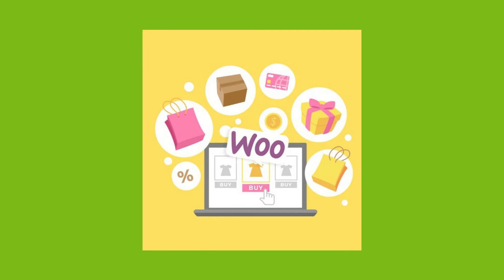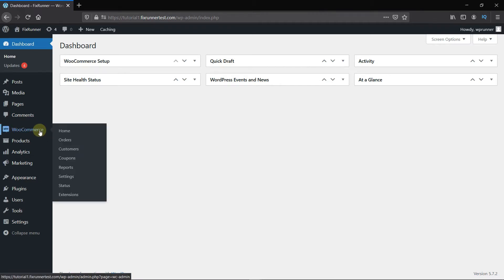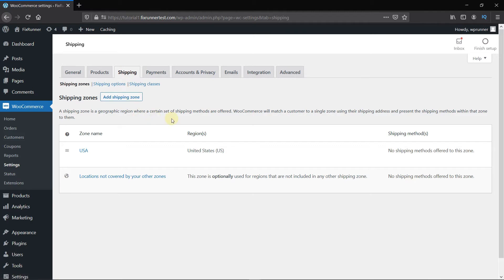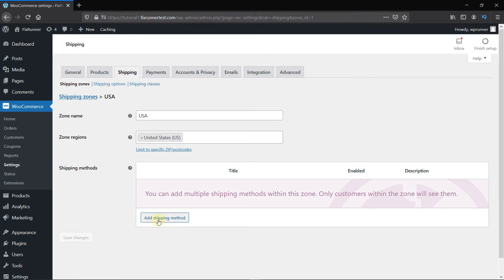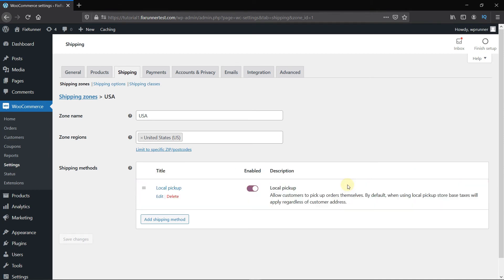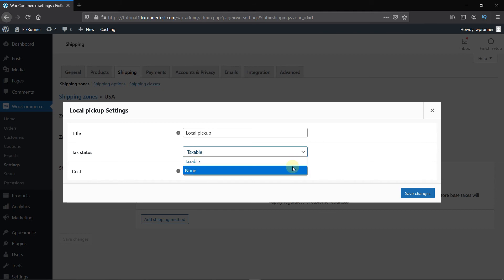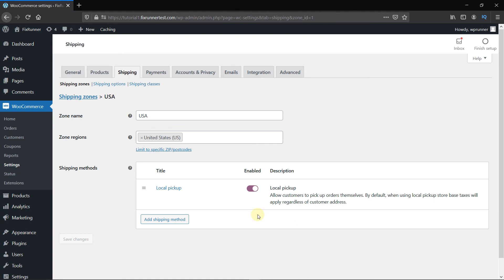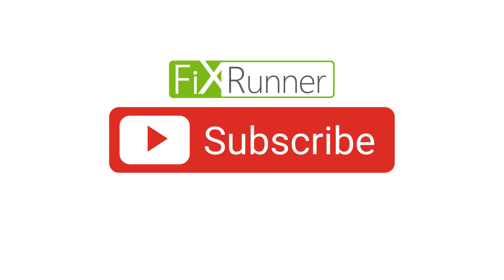How To Set Up Local Pickup In Woo commerce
Watch this easy way to Set Up Local Pickup In Woocommerce. WooCommerce is an open-source eCommerce plugin for WordPress. Many eCommerce websites on wordpress use woocommerce. If you want to start your own eCommerce website then woocommerce is one plugin that will help you get started very quickly. we have a video explaining how to install woocommerce in wordpress, you can check it. I will link it in the description.

0:12 - Introduction
0:47 - Navigating to shipping
1:16 - Configuring the Shipping Methods